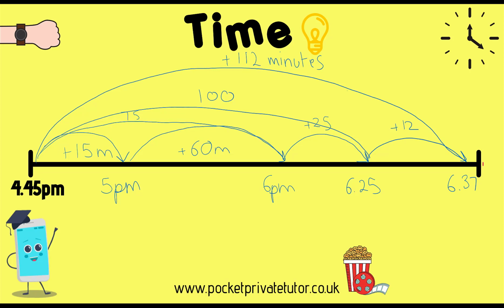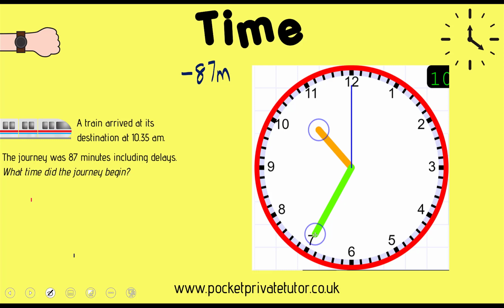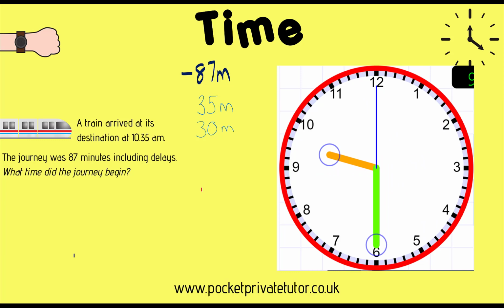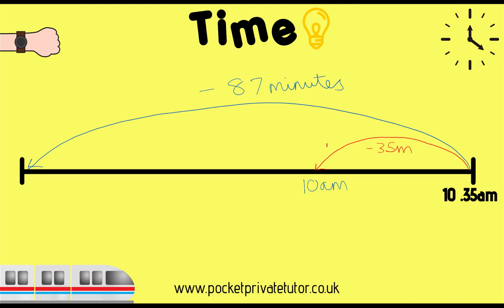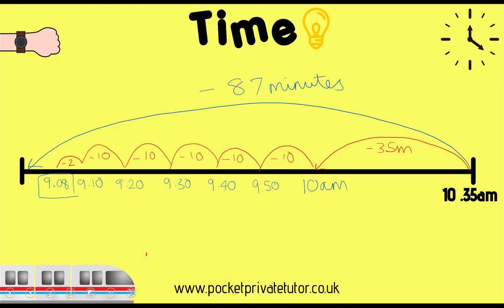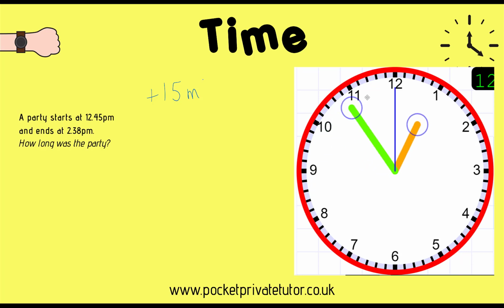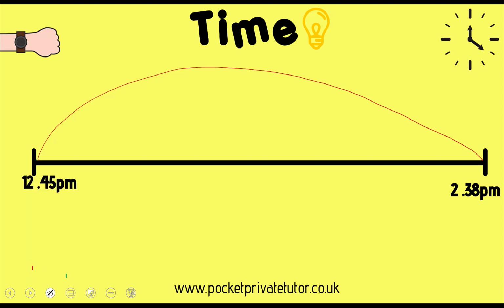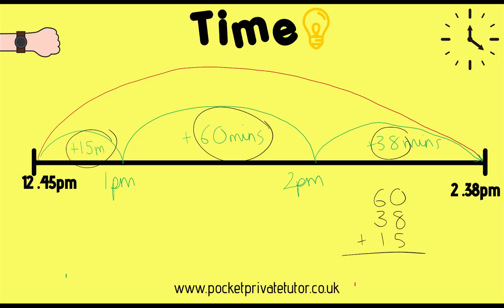Calculating time differences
Learn how to find the end time, start time and duration of time using a clock and a number line.